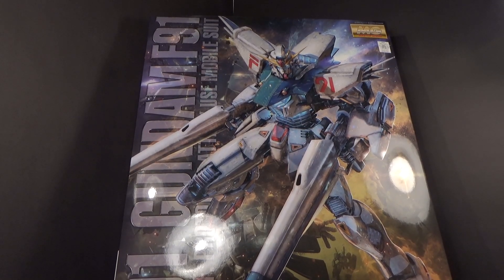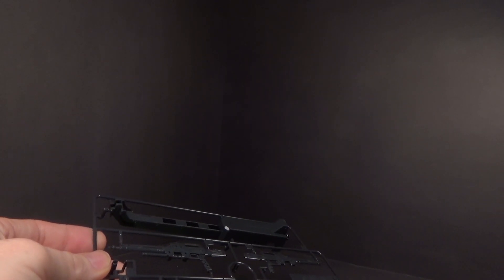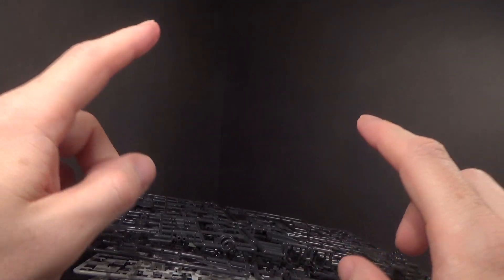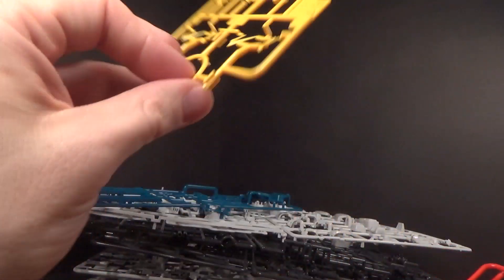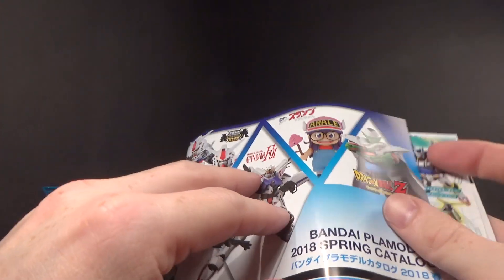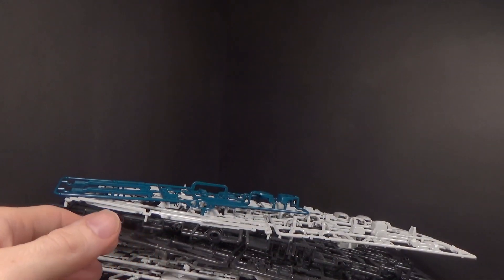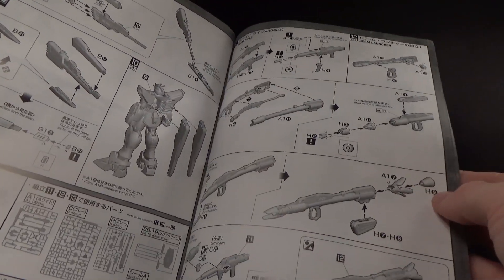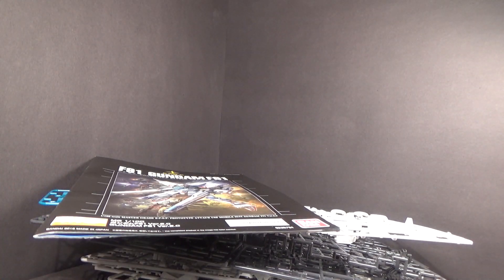Unboxing: 1/100 MG Gundam F91 2.0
I really didn't think the original MG  of this kit needed a 2.0, but we'll see.